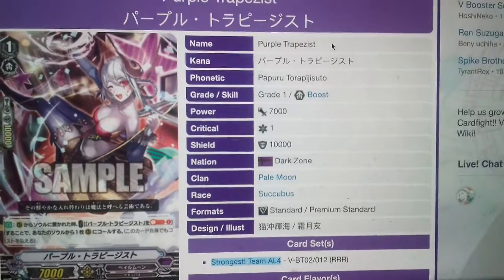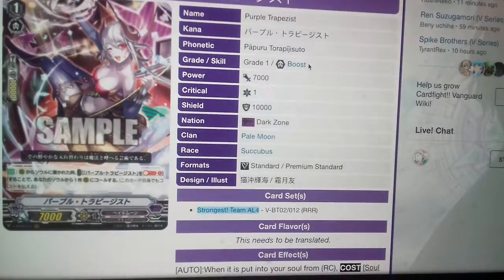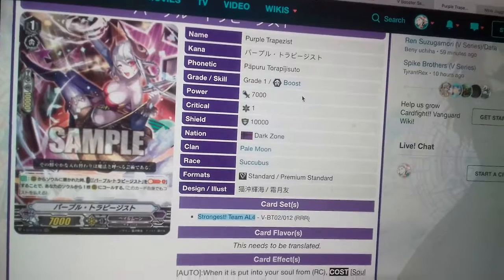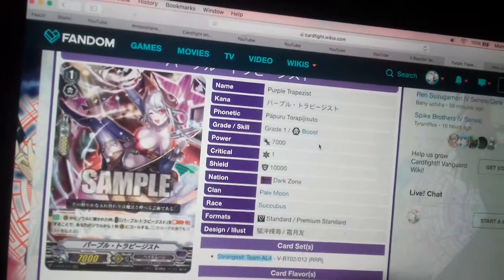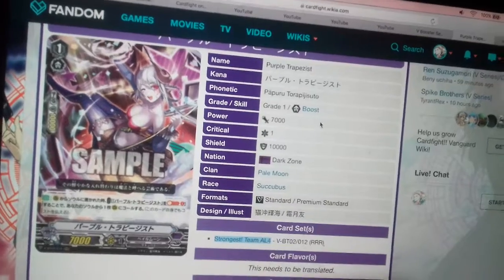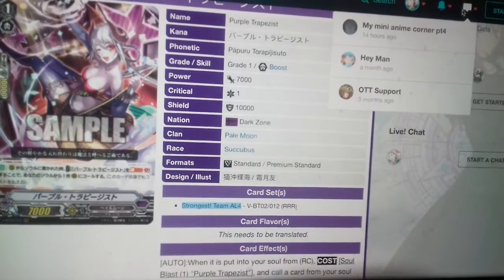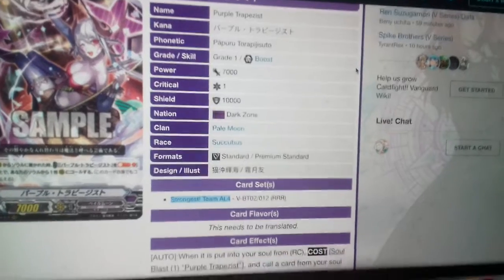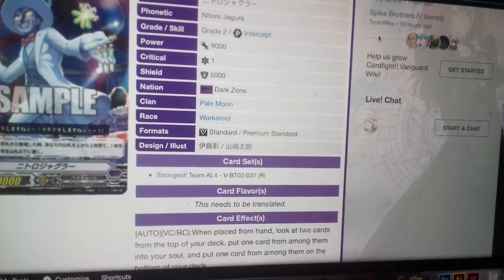Circus Time - Cardfight vanguard pale moon COTD reveal review Purple Trapezist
Purple trapezist review. I'm happy with her and feel the extra attack she can help create or higher coleum will be helpful. will defiently be testing out a lot of lists when everything is out

Cut out at end due to time but was just gonna say nitro very helpful filter and also nice in premium as tech or 2-3 at this time